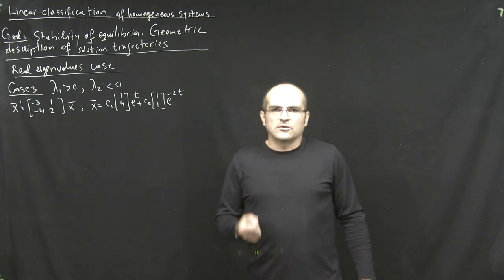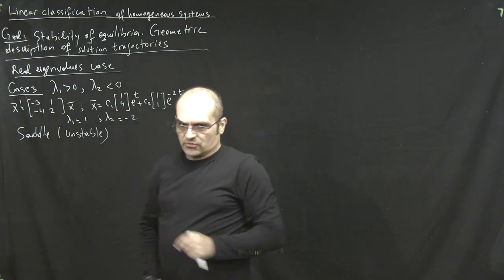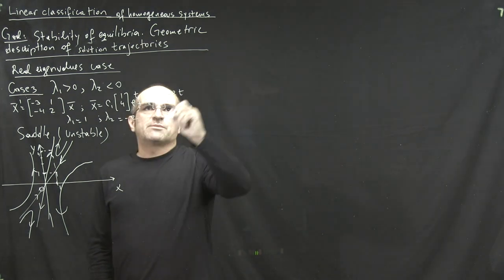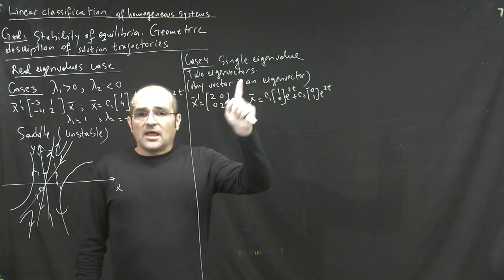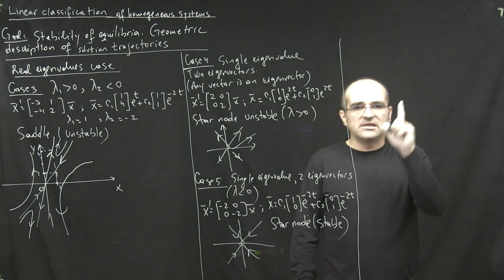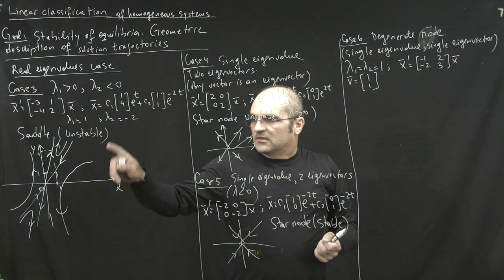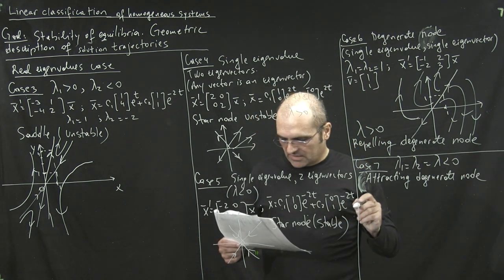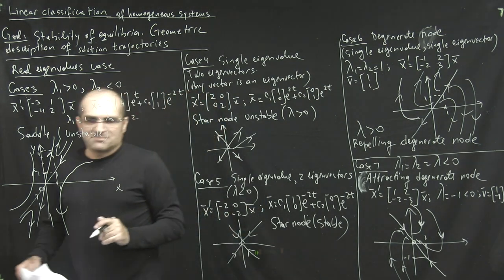Lecture 17 Linear classification part 2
The stability of the origin and the geometry of solution trajectories for planar linear homogeneous systems with constant coefficients.